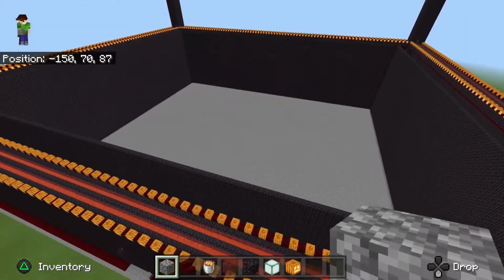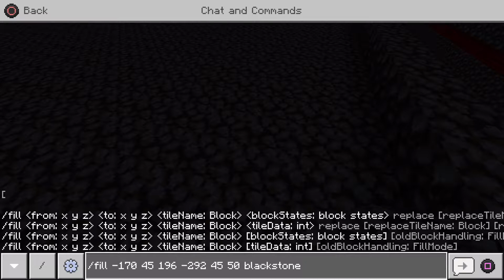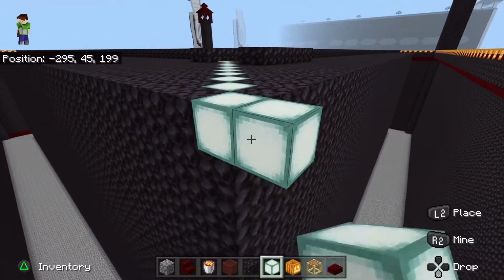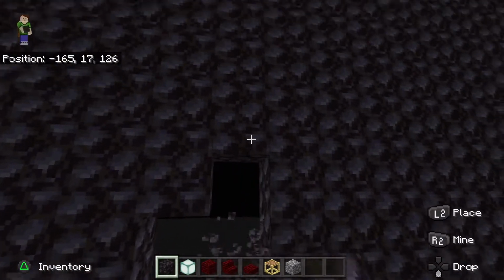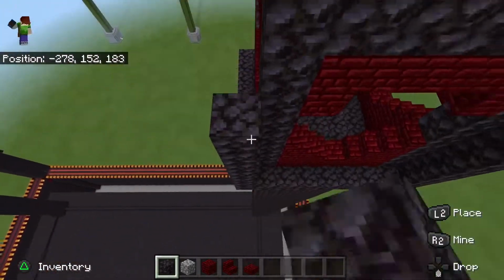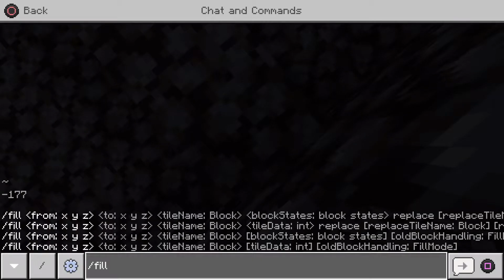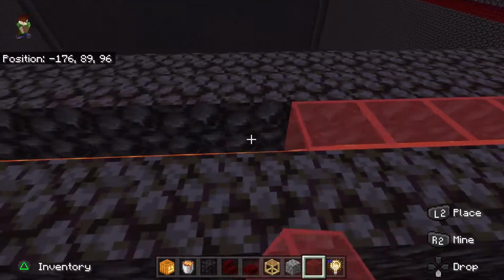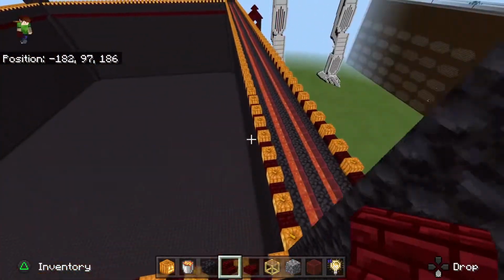Minecraft: nether castle tutorial part 3 of 3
Today in Minecraft we finally finish the Minecraft nether castle

follow me on instagam: thegaminglab_yt